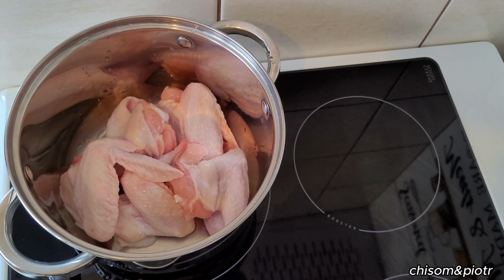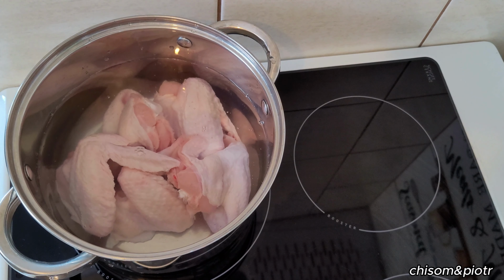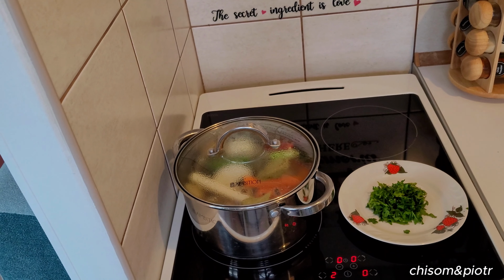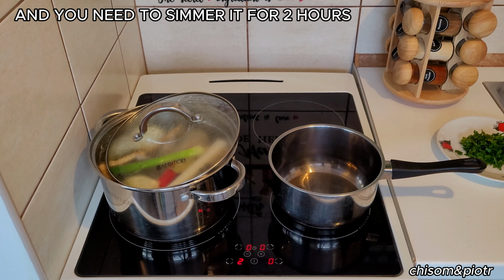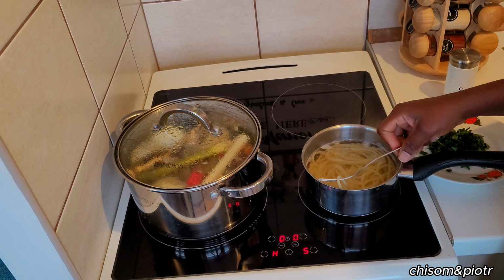LIFE IN POLAND 🇵🇱 / I TRIED POLISH SOUP ROSOŁ FOR THE FIRST TIME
How my African wife reacted to Polish soup called Rosul. I tried this polish soup and decided to make it at home ( auto correct did me bad on the video, please manage) Hello Loves, Welcome back.
In this video, My Nigerian wife prepared rosół soup for the first time.
She will be showing you step by step all the process. It is absolutely tasty and delicious with basic ingredients.

INGREDIENTS
Chicken, carrot, persely root, persely, onion, chili, Jamaican pepper(All spice), celery, salt, black pepper,